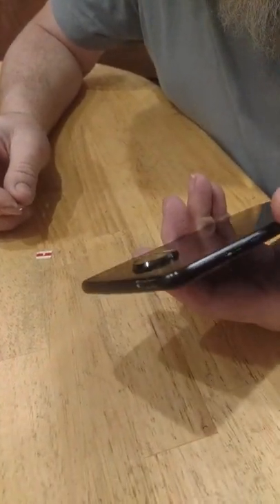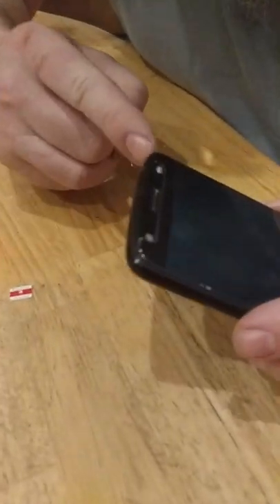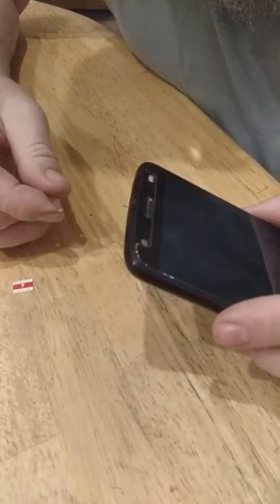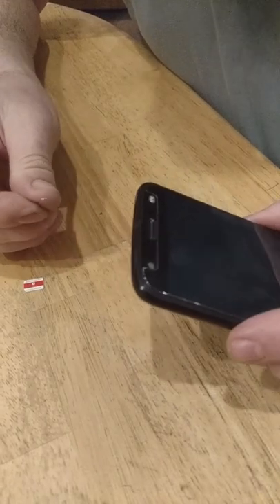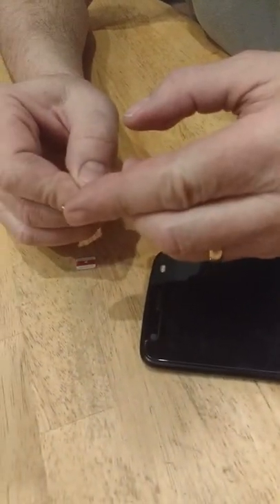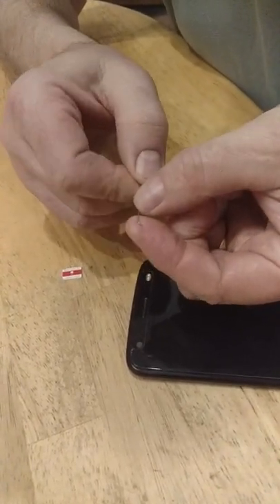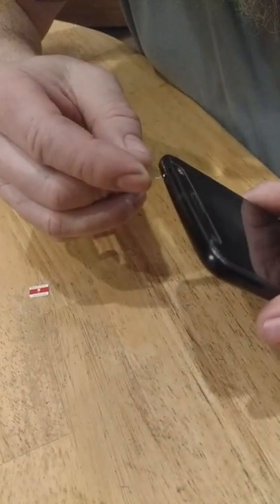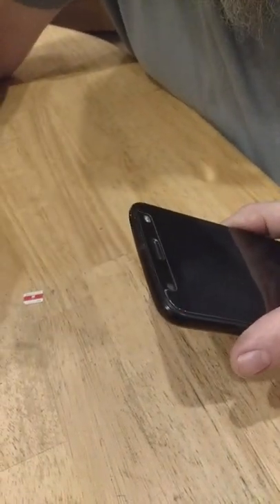Stuck or broken SIM card tray.